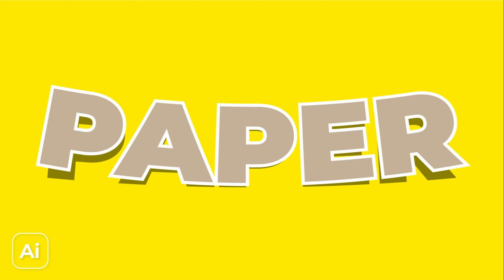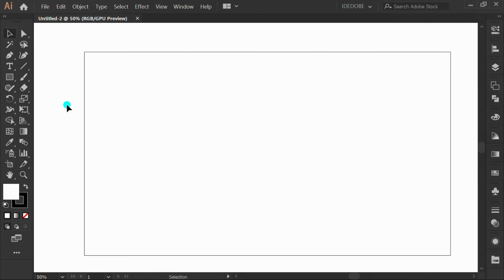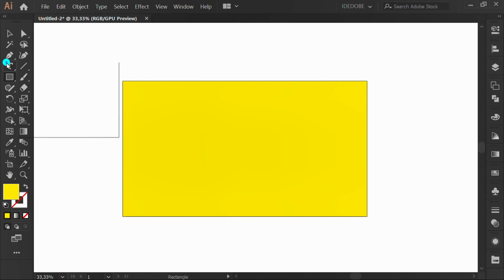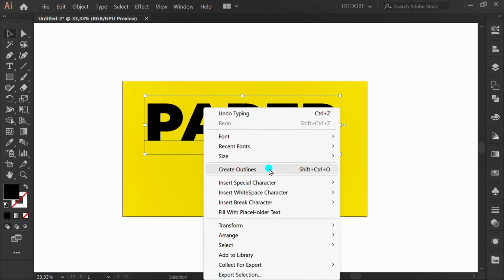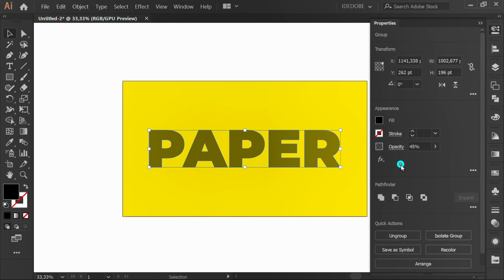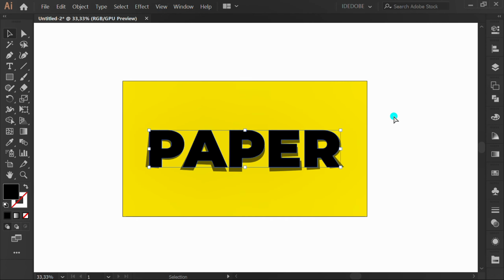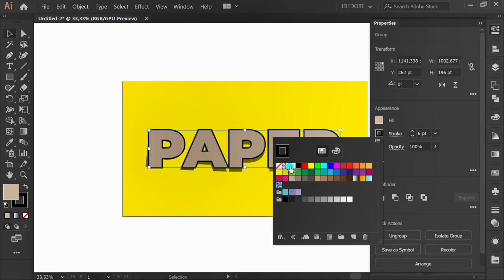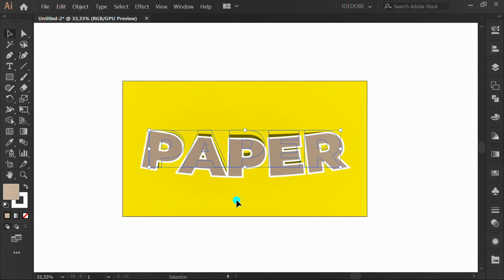Simple Curved Paper Text Effect, Adobe Illustrator Tutorials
How to make a Simple Curved Paper Text Effect, Adobe Illustrator Tutorials